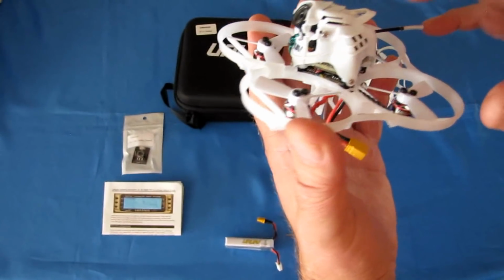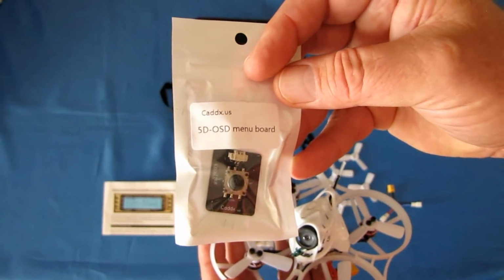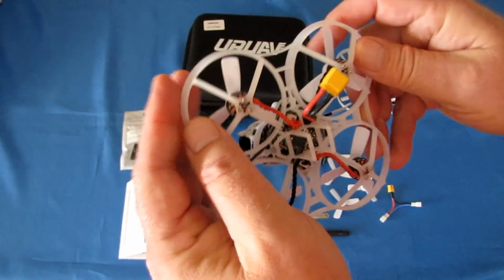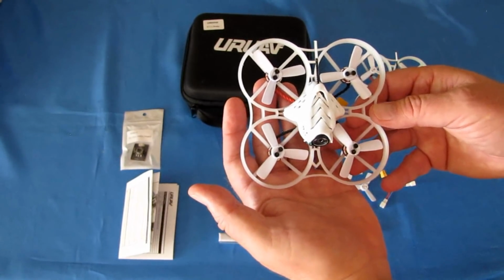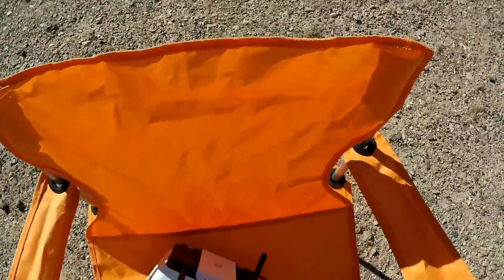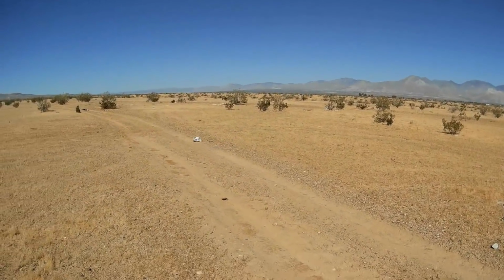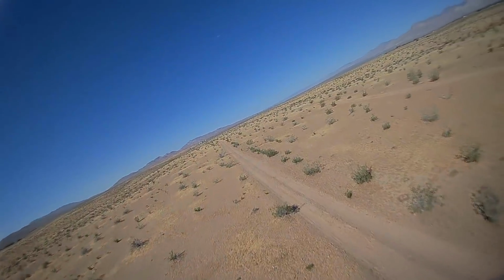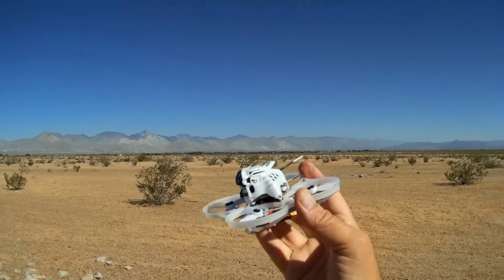URUAV UR85HD 1080p 60FPS Cinewhoop Drone Flight Test Review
This version of the UR85 includes a CADDX Turtle V2 camera and a 60fps DVR for high quality video in a very small drone.

Pros
- CADDX Turtle V2 camera and DVR with video recording capability of 1080p 60fps, 1080p 30fps, or 720p 30fps.  Camera parameters can be fine tuned for optimal performance.  Instructions for the camera may be found
- Crazybee F4 flight control board.  Board has integrated 5A ESCs and integrated receiver for Frsky, Flysky, or DSM2/X.  PNP version is also available if desired.
- 40 channel, 25-200mW switchable FPV transmitter with OSD and Smartaudio capability.
- 1102 KV9000 motors with double ball bearings.
- Can be flown with 2S or 3S batteries.  Comes with 3S 300mah 40C/80C battery.

Cons
- Out of the box I noticed some lines along with slight blurring near the outer edges of the recorded video.
- Turtle flip righting feature didn't seem to work properly for me.

MUSIC LICENSE
"Awel" by stefsax